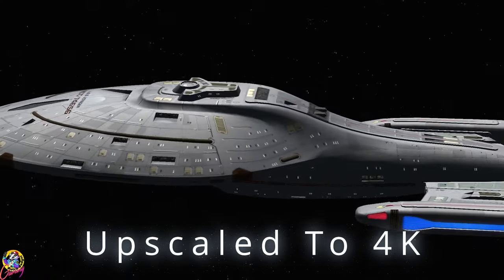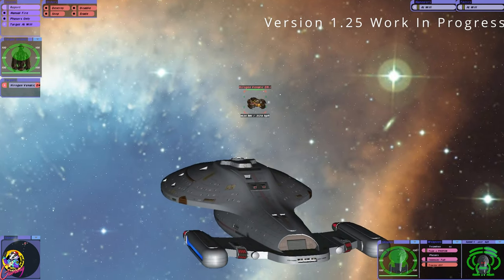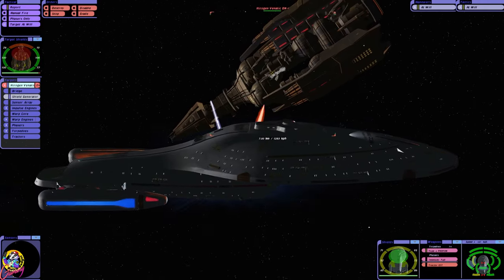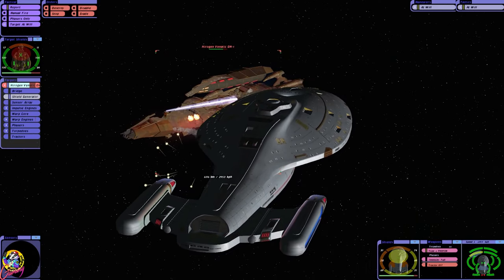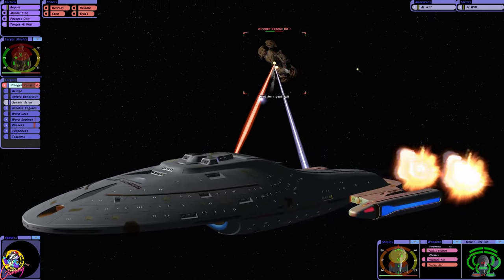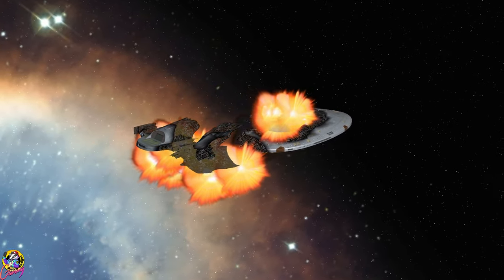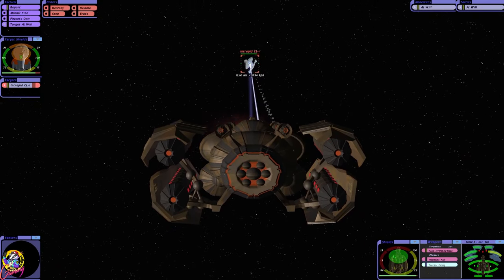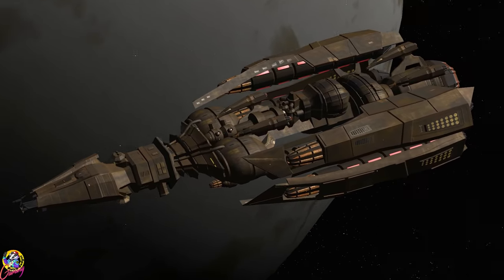USS Voyager VS Hirogen Venatic - Both Ways - Star Trek Starship Battles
Today we're going to try out Remastered 1.25 (Alpha) (Still in Development)

We're going to put the USS Voyager against the most powerful Hirogen ship in Bridge Commander.

Will she be outclassed or be able to score a victory?